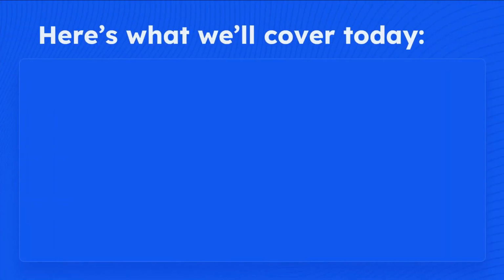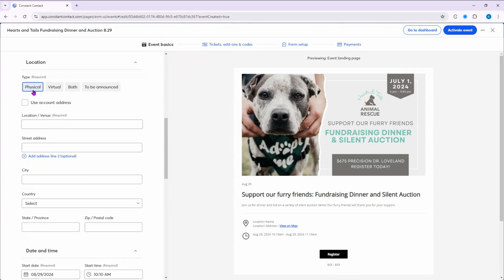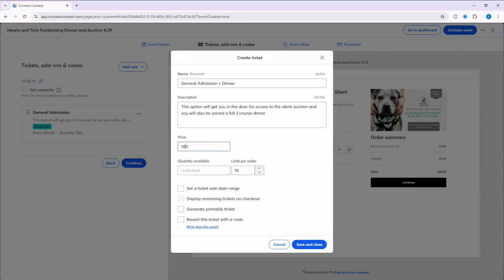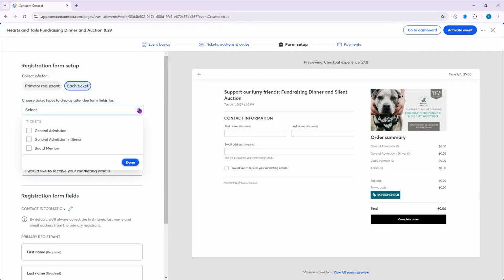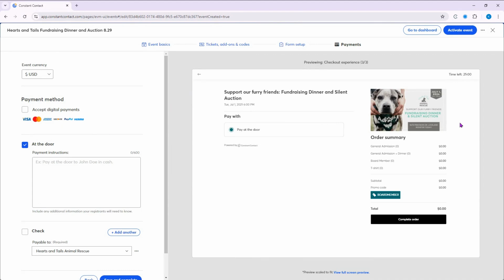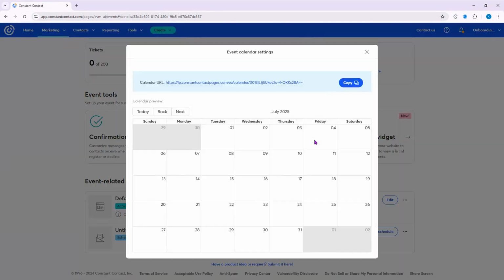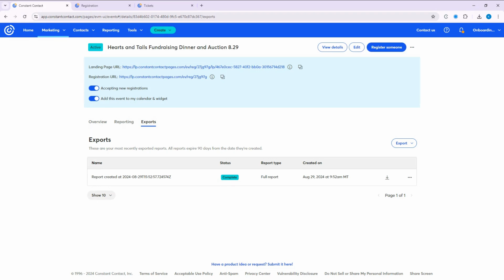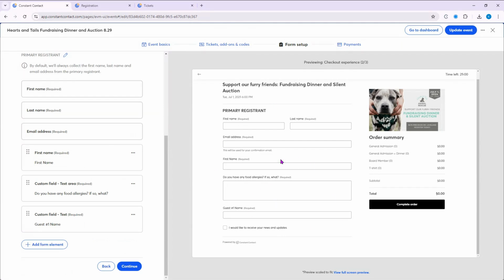How to Create, Promote, and Manage Your Events in Constant Contact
Are you ready to create and manage your events in your account?

In this one-hour webinar, you’ll see a live demonstration of how to set up, promote, and manage your event. Plus, we’ll show you tips and strategies along the way that will make your events more successful.

More specifically, you’ll learn how to:
• Plan for success and create the event in your account
• Promote your event for higher registrations and attendance
• Manage your registrants and attendees, and use your analytics to improve future events